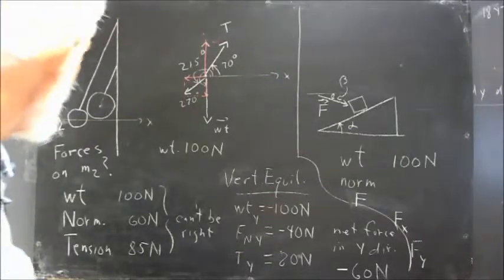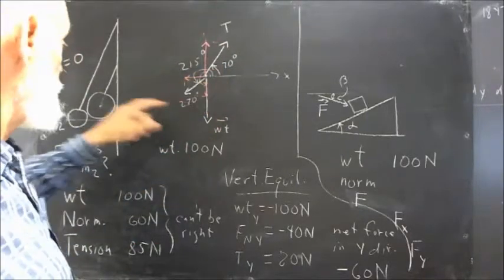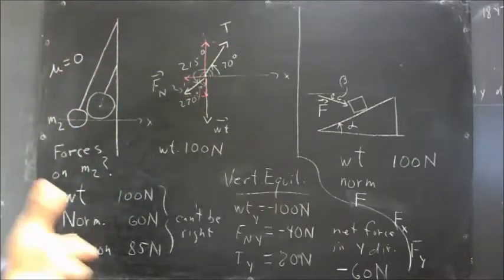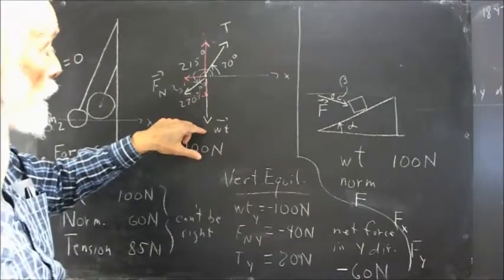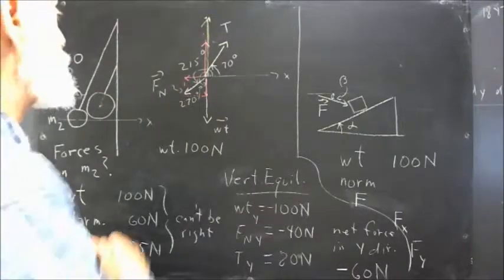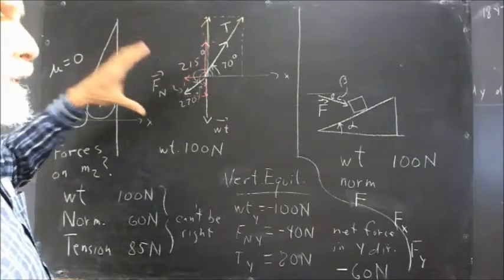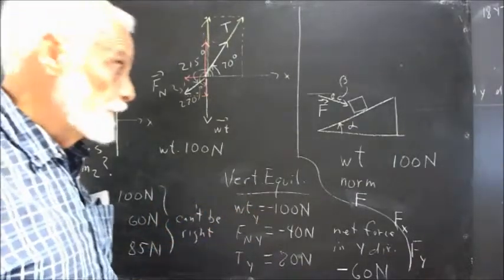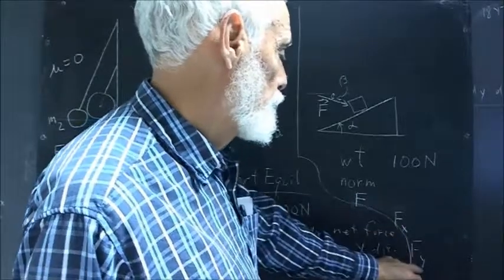231 118 1020 class summary two spheres suspended by strings one against wall